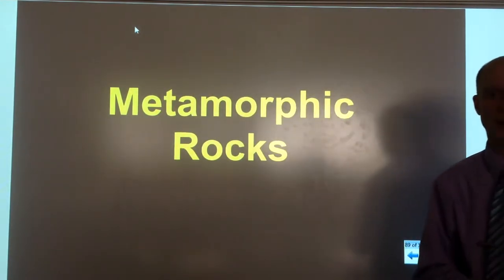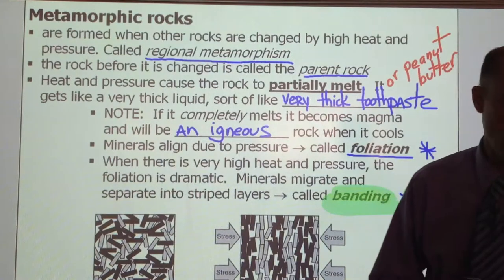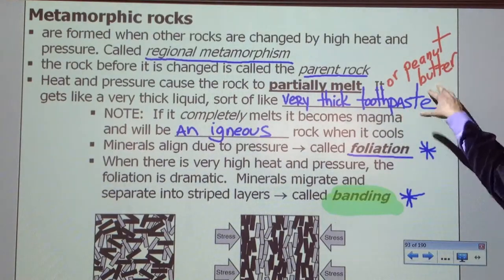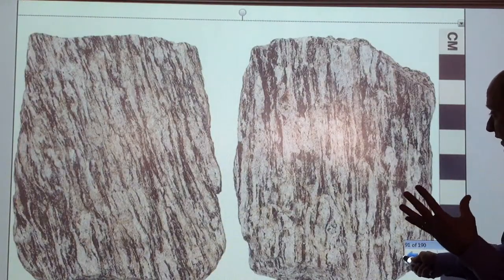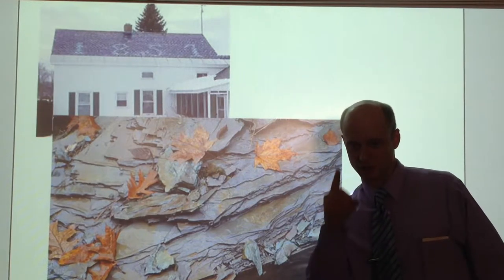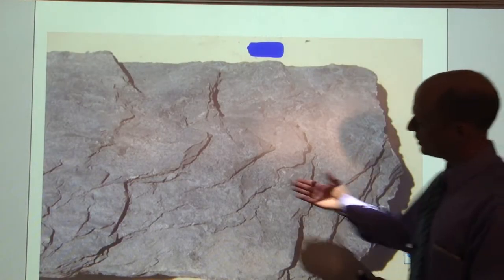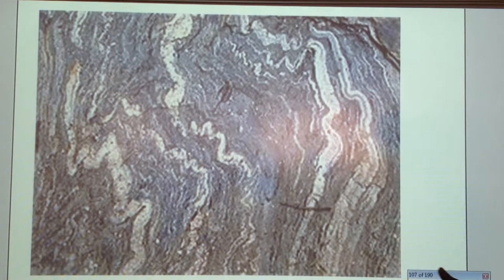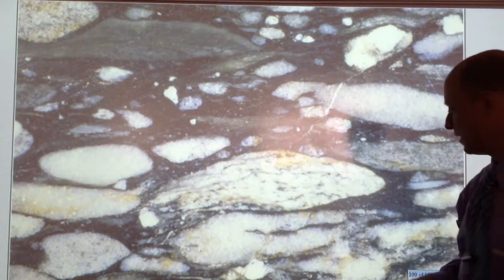Rock Notes Part 6: Metamorphic Rocks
Check out our site for hand picked videos for teaching earth science from across the web

Gazdonian Productions: "The world is big, your classroom is small"